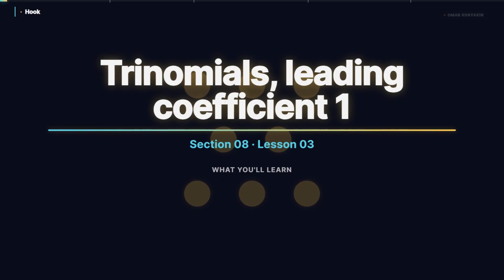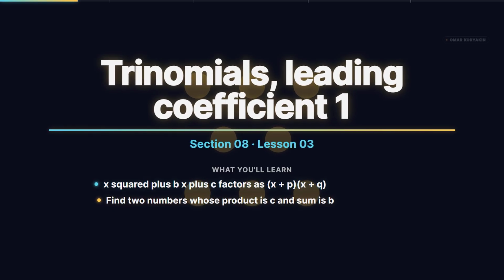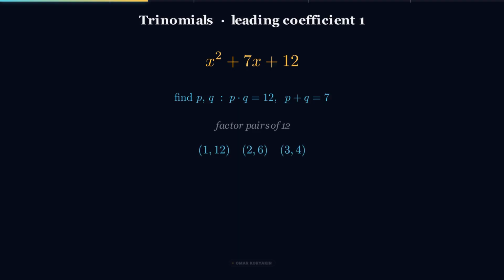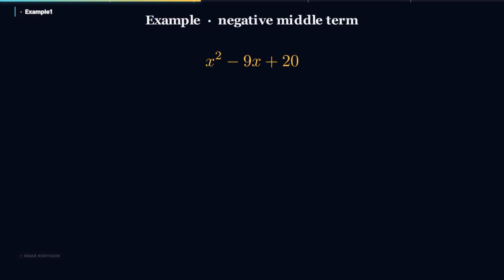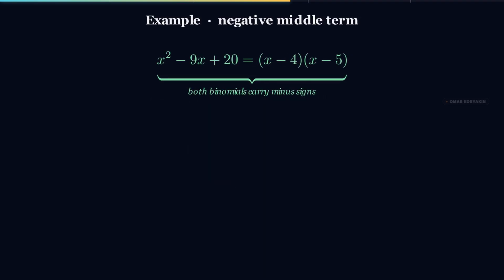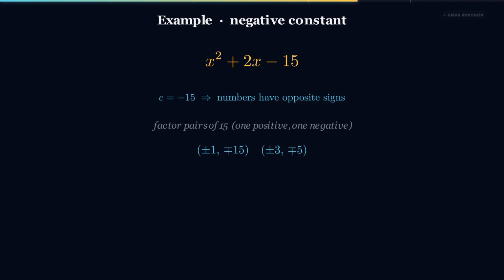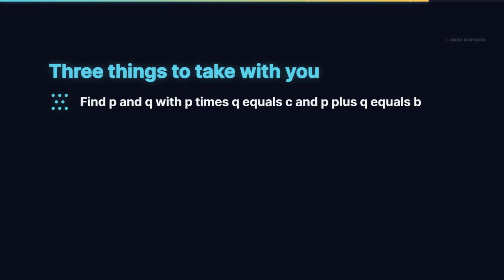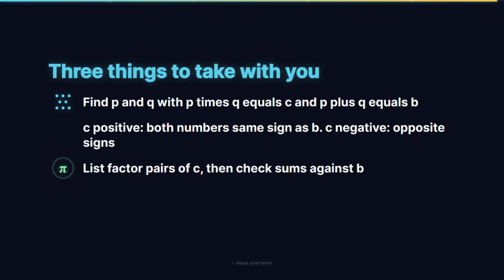Algebra Masterclass | S08E03: Trinomials With Leading Coefficient1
Three quick examples in this lesson cover the three sign cases.

CHAPTERS
0:00 Introduction
1:53 Deep Dive
3:46 Advanced Application